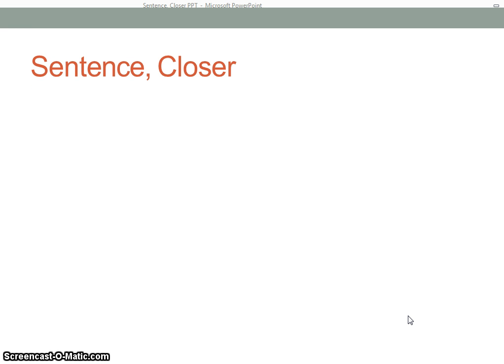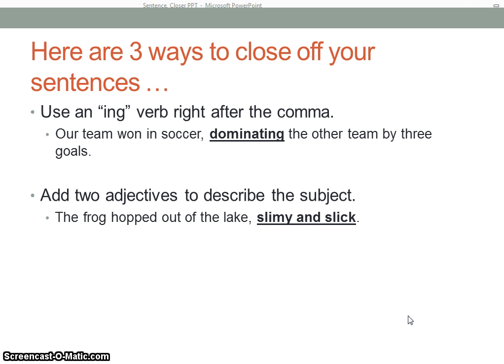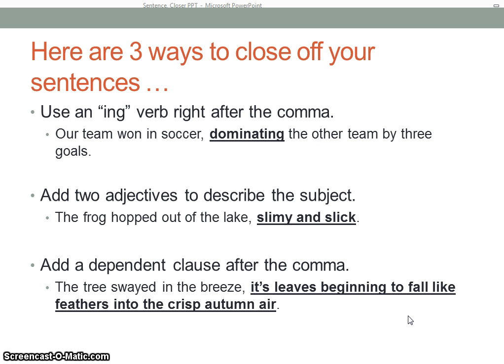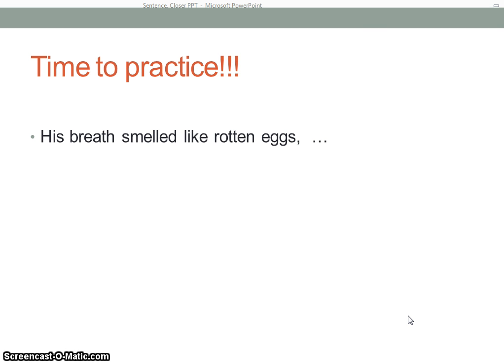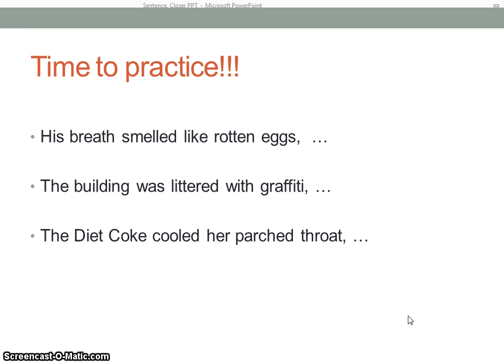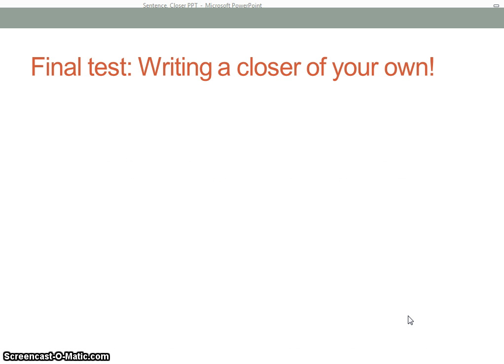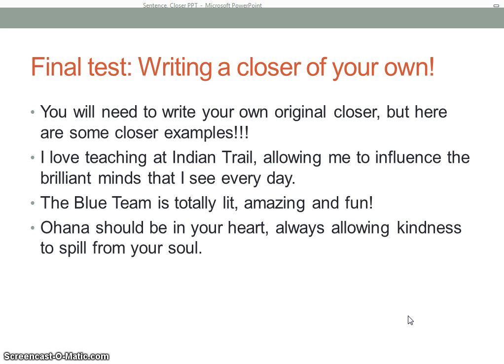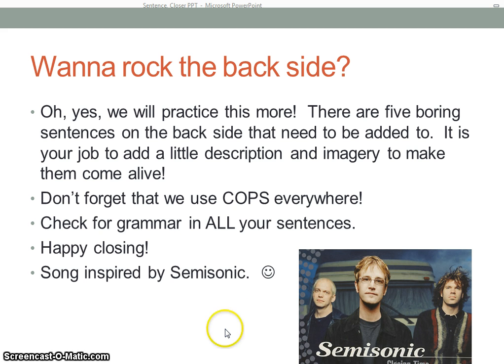Sentence, Closer PPT video